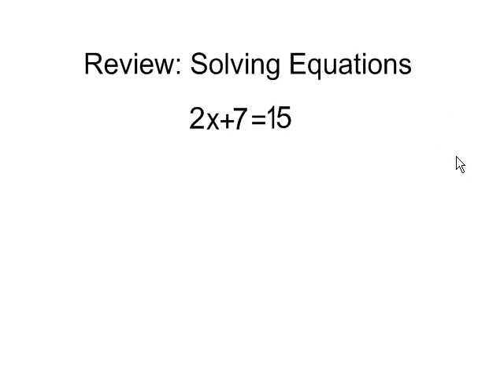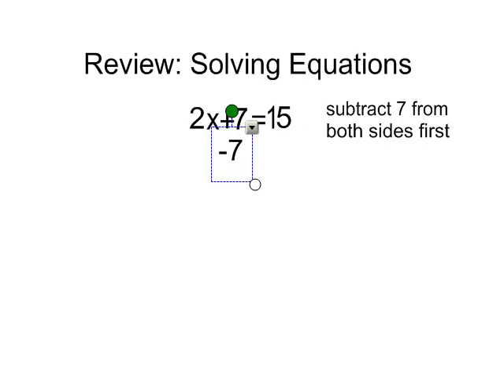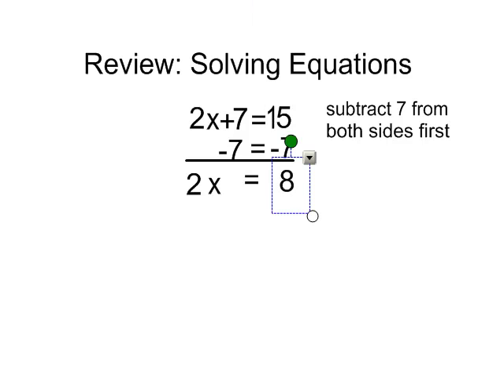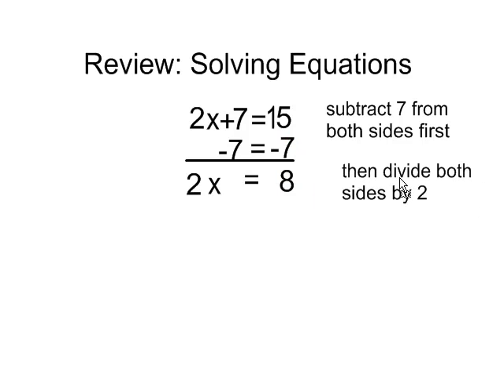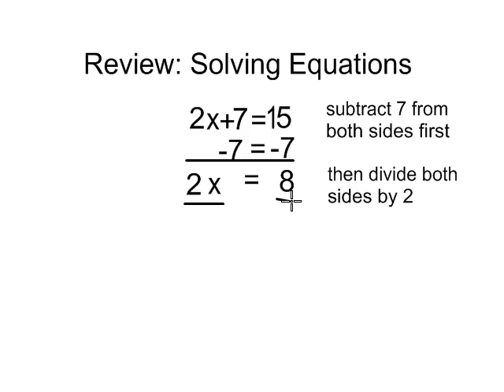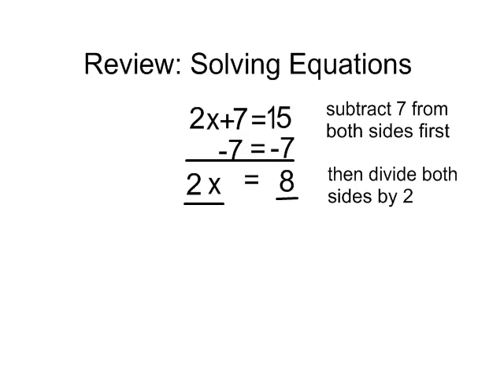Solving for x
This describes how to solve simple equations.